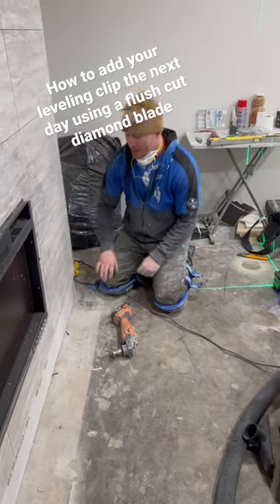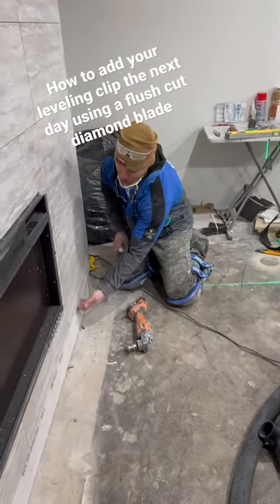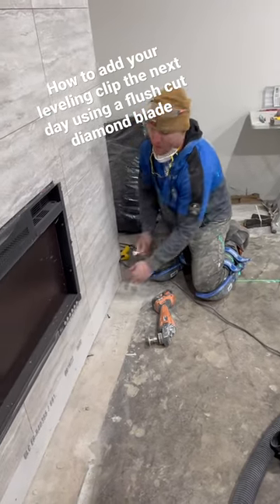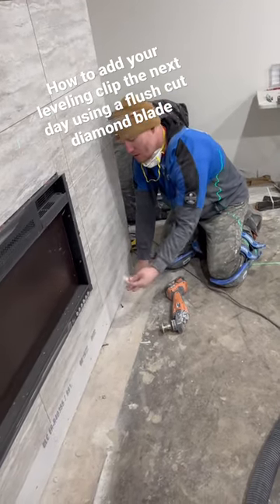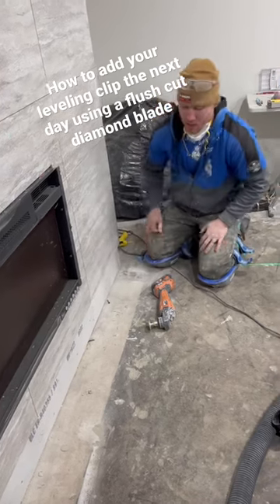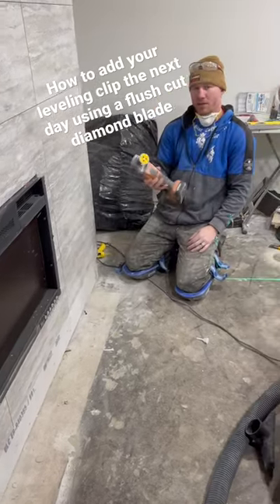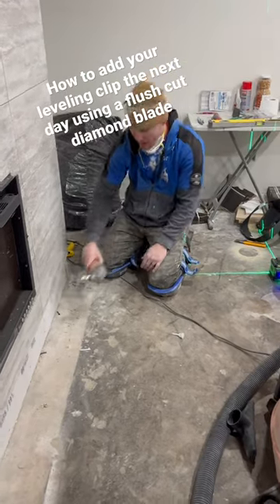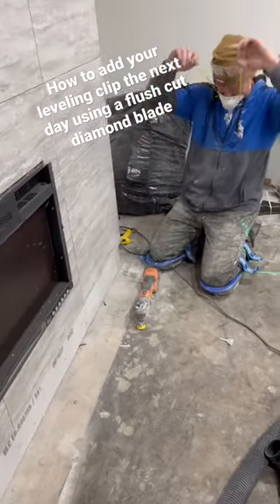How to use a flush cut Diamond Core Abrasive blade || tips and tricks for setting tile